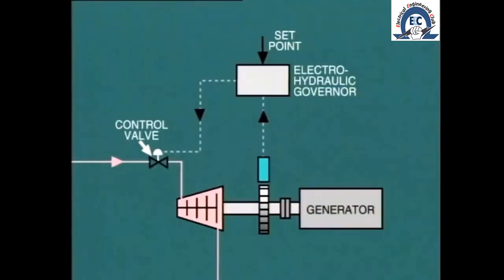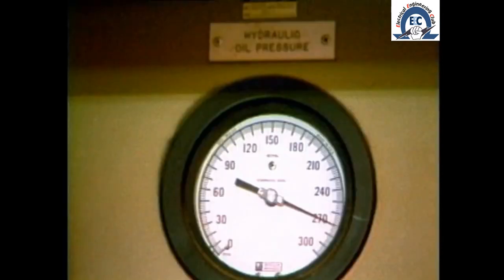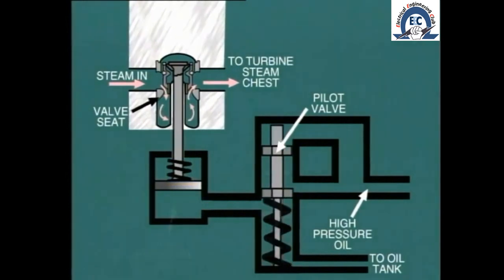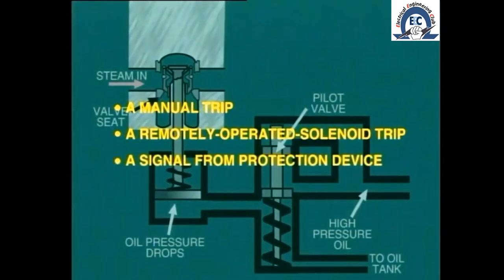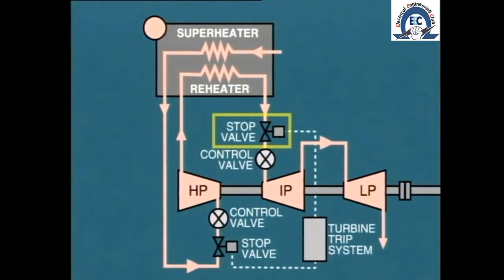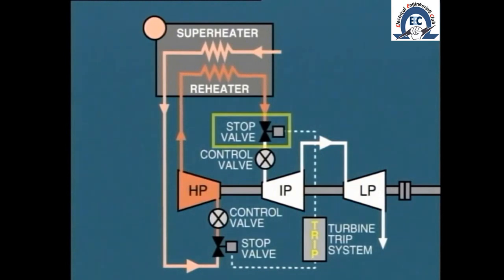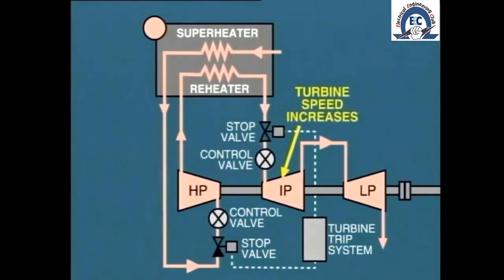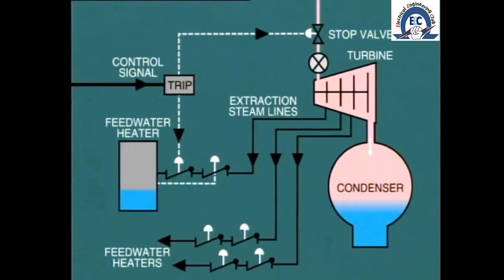lesson 3 : control of power generation through electro governor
governor,power  generation,control of steam turbine